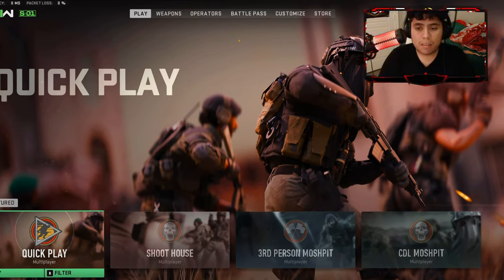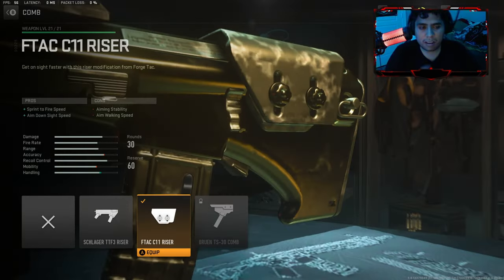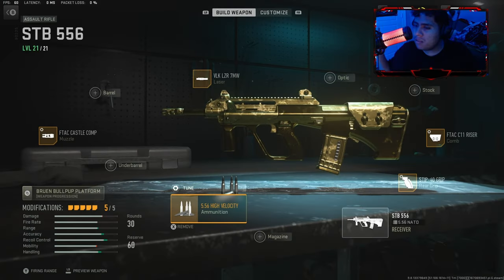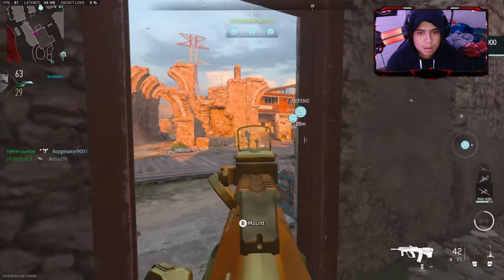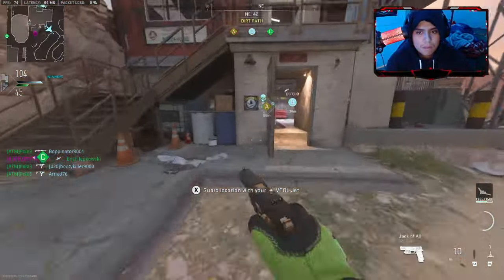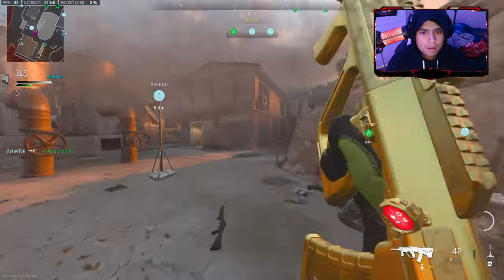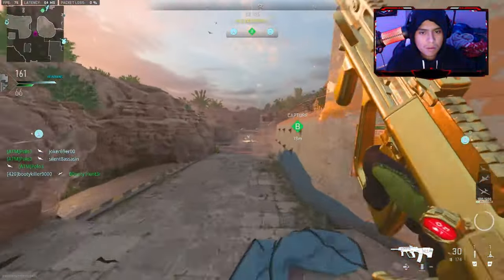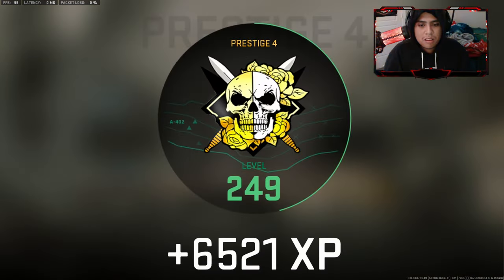*OP* STB 556 CLASS is BROKEN in MW2! (Best STB 556 Class Setup) - Modern Warfare 2